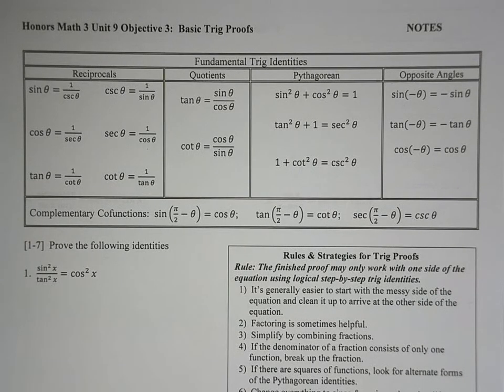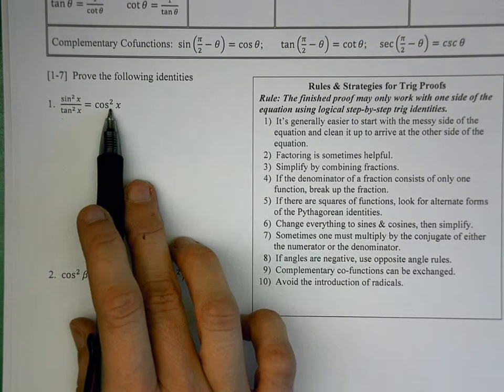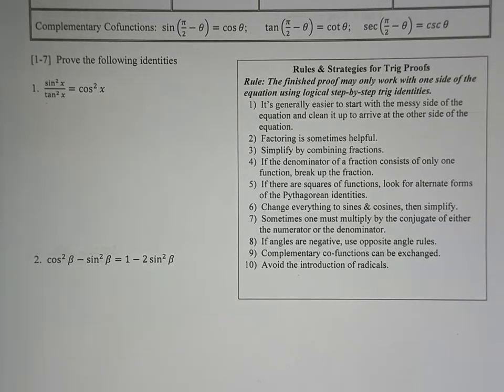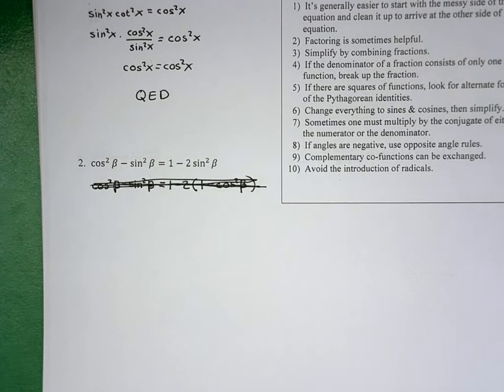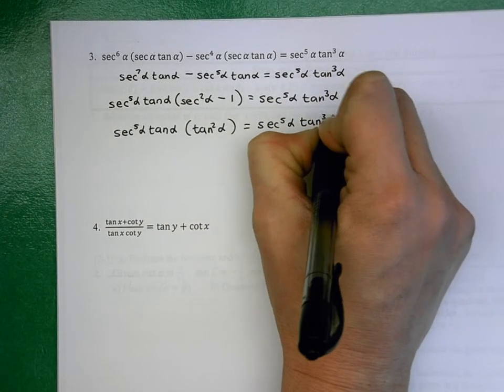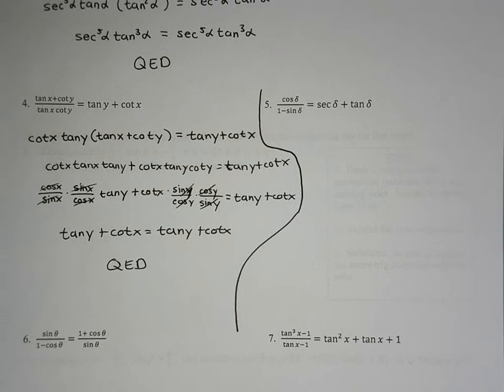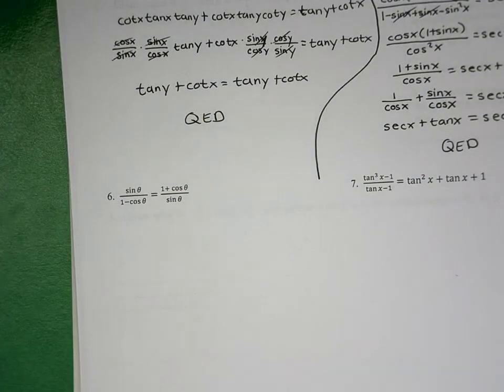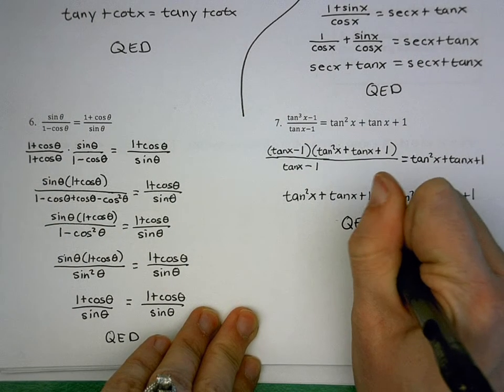HM3 9.3 Notes